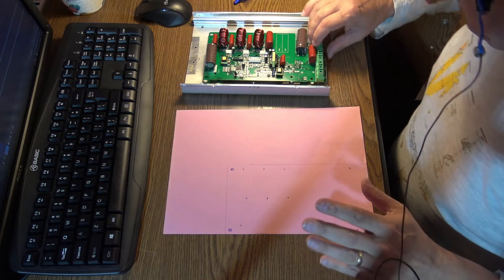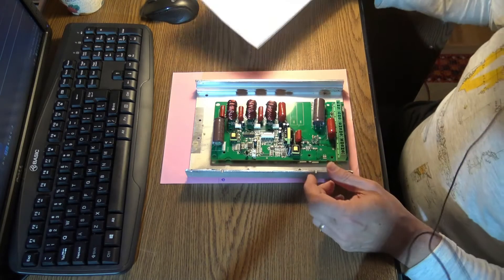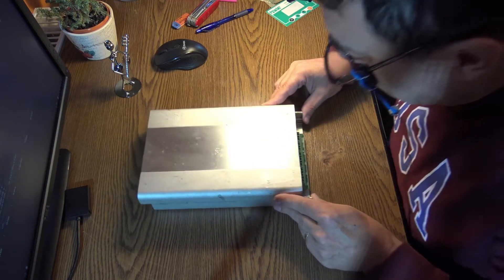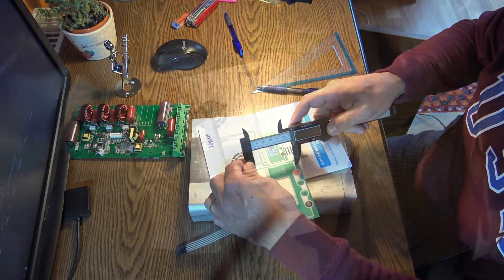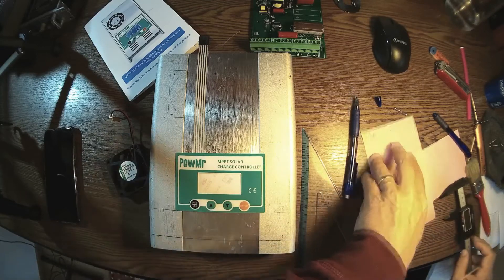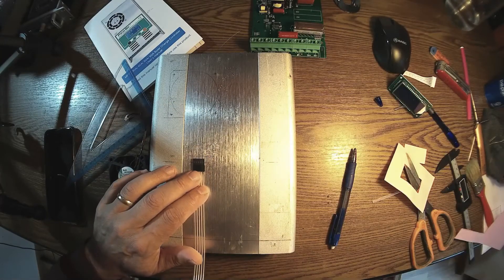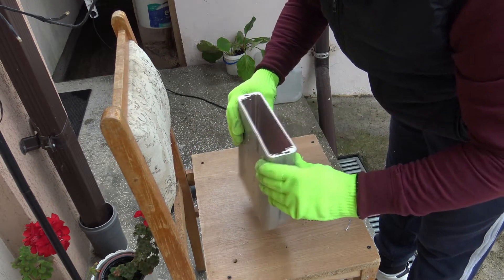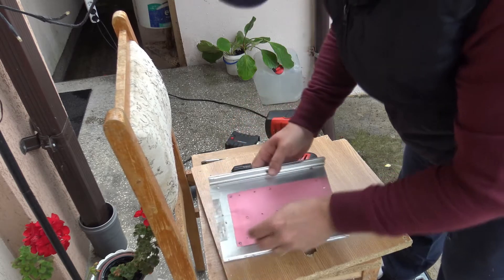DIY MPPT solar charge controller part2 The case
Part2 about having a proper case.